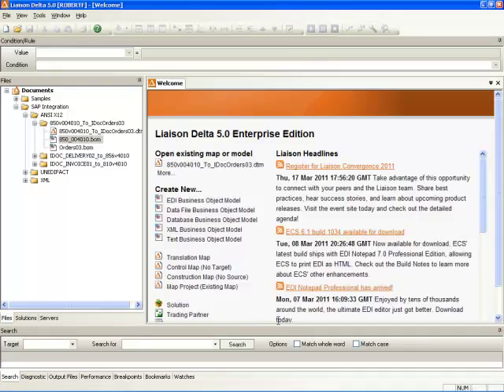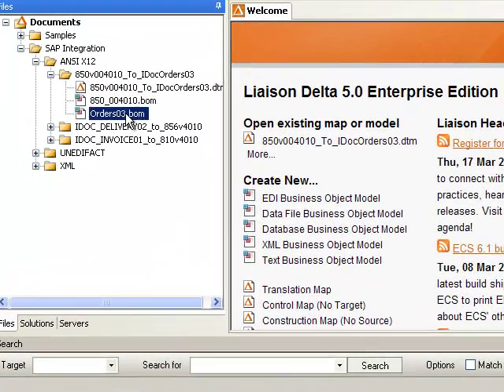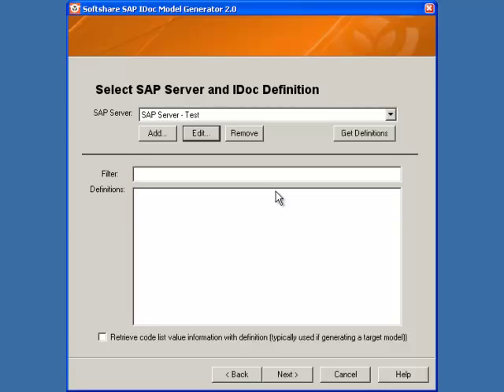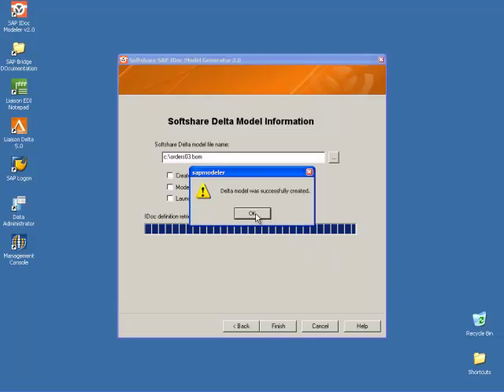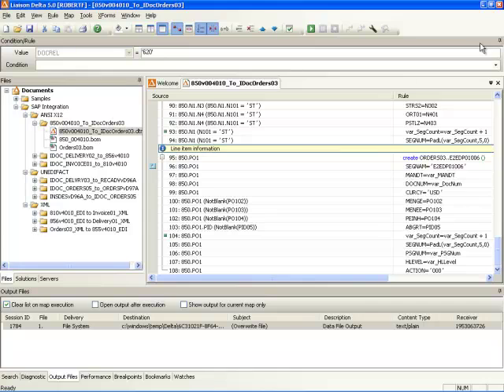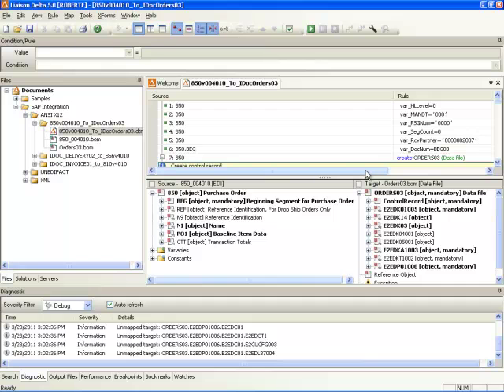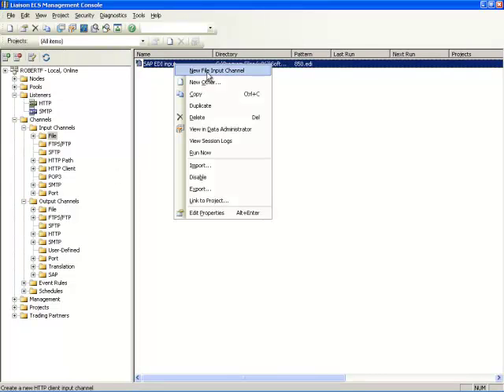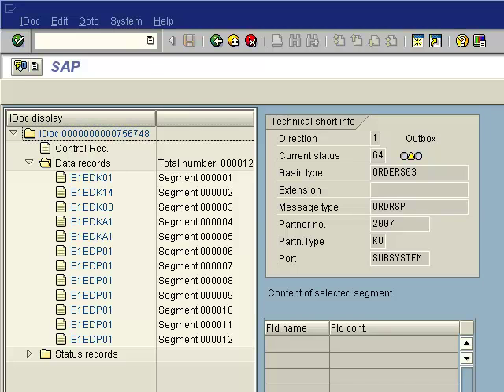Liaison Delta Bridge for SAP.mp4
Rob Fox demonstrates dynamically modeling an SAP IDoc for use in Liaison Delta as well as integrating an IDoc into SAP R/3 using Liaison ECS